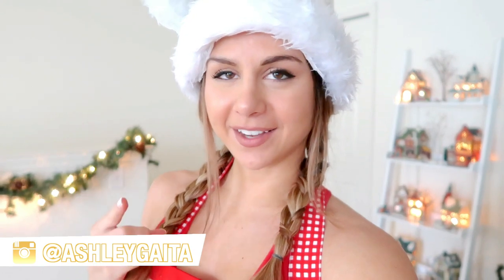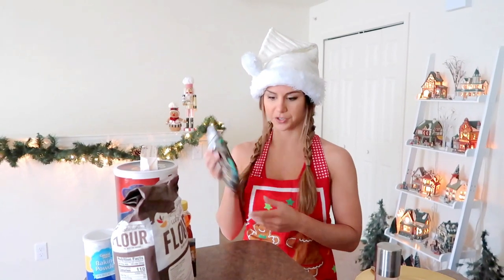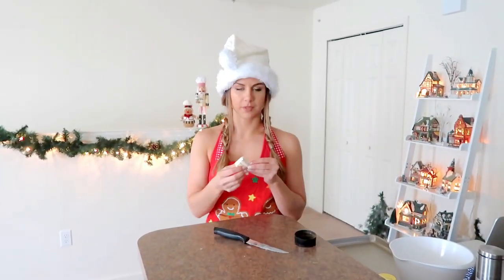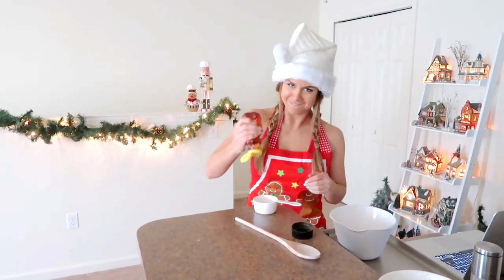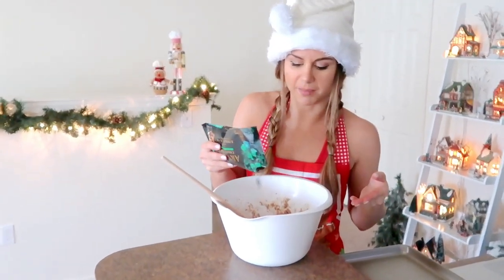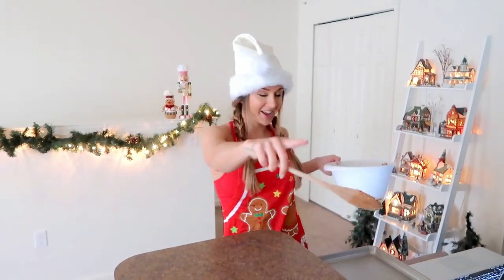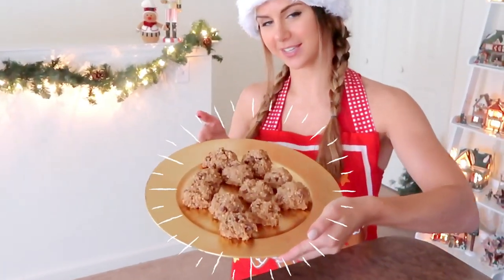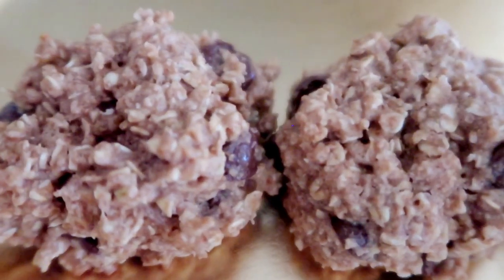LET'S BAKE! 🍪 HEALTHY CHOCOLATE CHIP OATMEAL CHRISTMAS COOKIES! ASHLEY GAITA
It's baking season!! 🎄Time to try a healthier version of chocolate chip oatmeals cookies for the first time ever! Let's see how it goes! xo